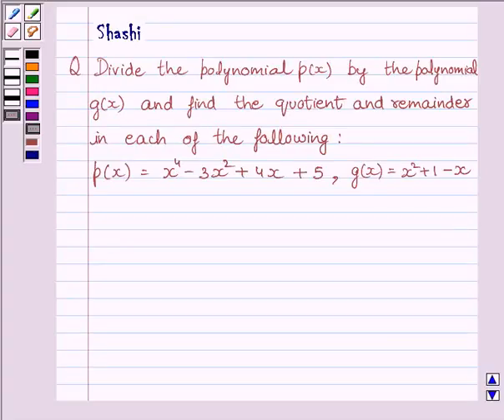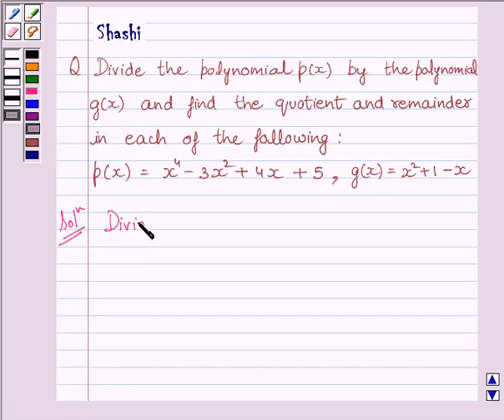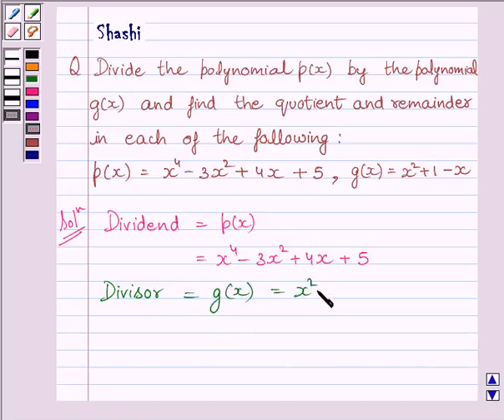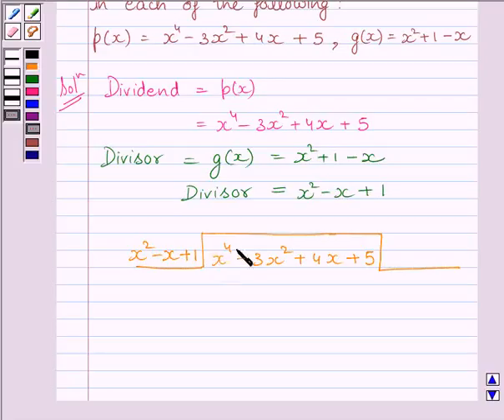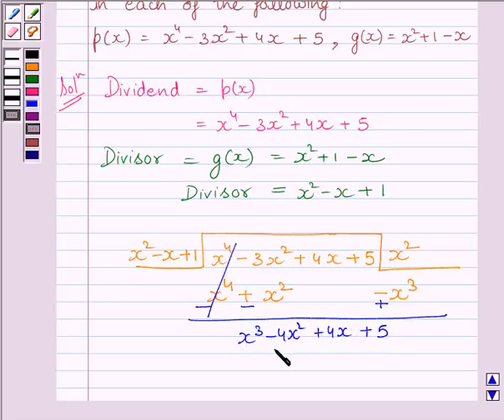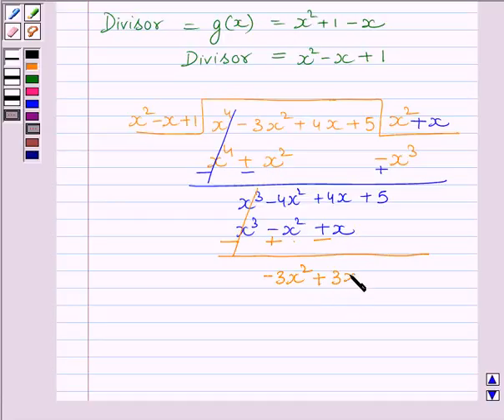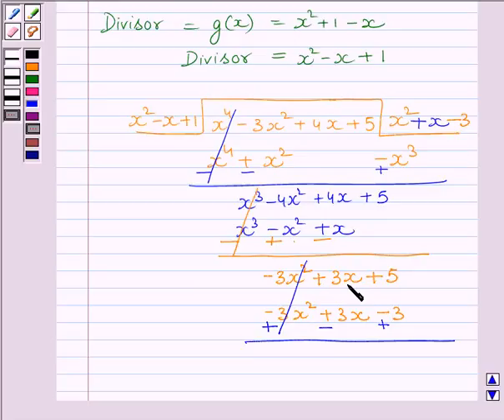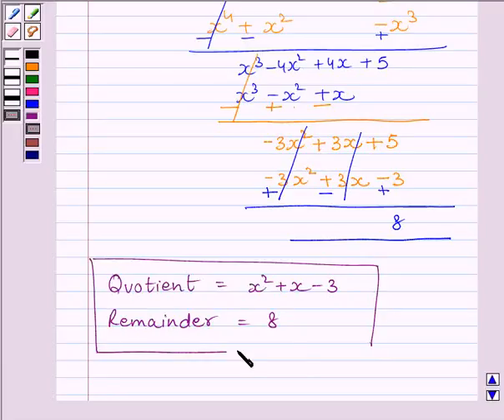Maths X NCERT 2007 2 2 3 1ii